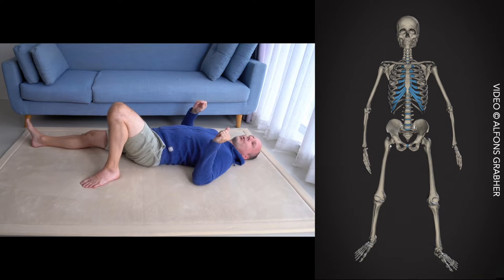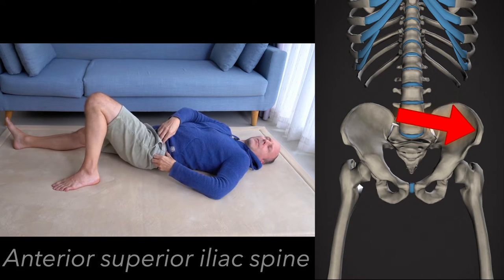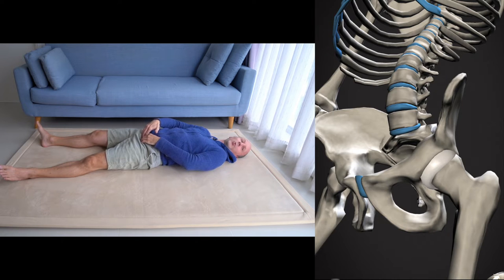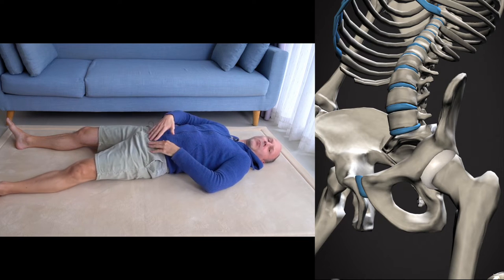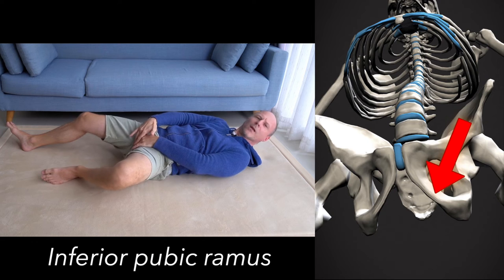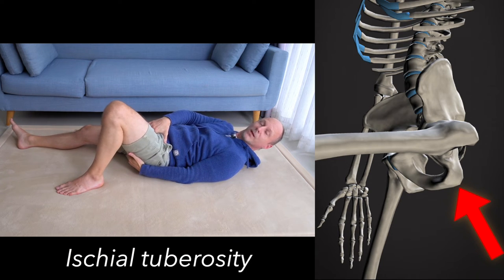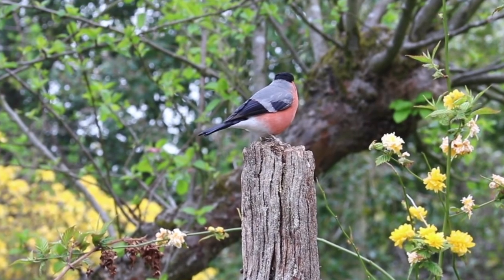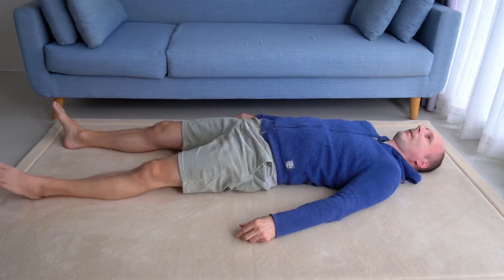Where exactly are the hip joints & sit bones?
Takeout from my Hip joints Series 2 Episode 2 where we explore the hip anatomy. In this episode we return to one of the most ground setting movements we did as a baby: Hip extension and glute activation, priming the legs and the feet and the pelvis and the back for standing and walking.

This may serve to remove issues or clean up faulty movement patterns that can lead to pain and disability, but also can serve as a joyful learning experience to improve and excel.

Skeleton Modell
Skelly by Proko

Alfons